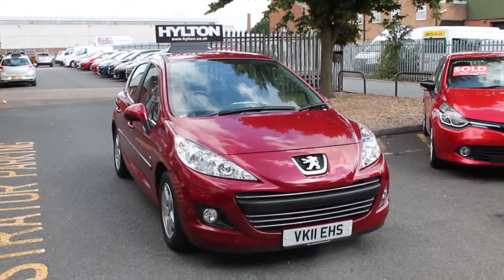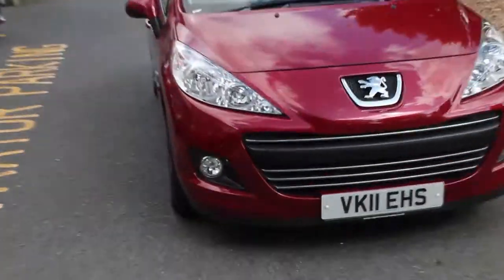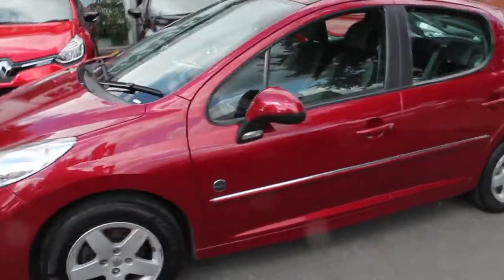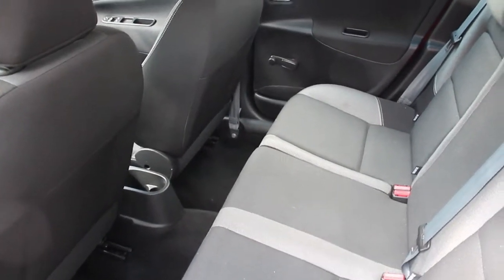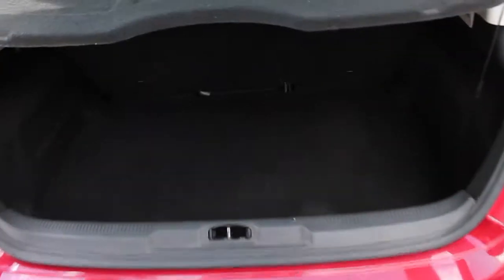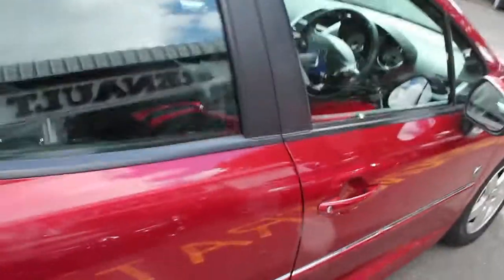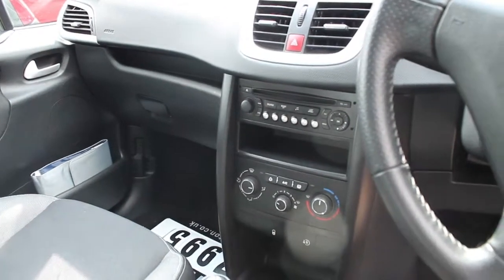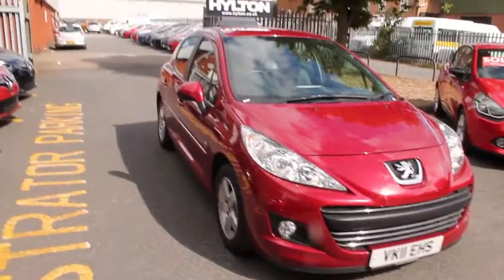2011 Peugeot 207 5 Door 1.4 HDI 70 Envy VK11 EHS at Hylton Renault Worcester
We've got this 2011 Peugeot 207 5 Door 1.4 HDI 70 Envy at our Hylton Renault dealership in Worcester at the moment! It features radio/CD/MP3 player with 4 speakers, spare wheel, power steering, and much more! For full specification details, and to build your own finance deal, have a look